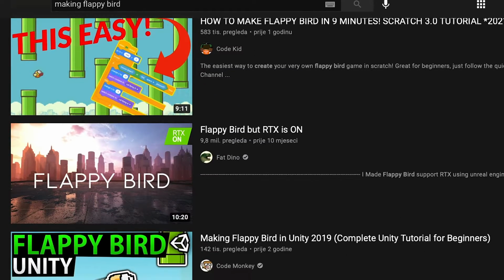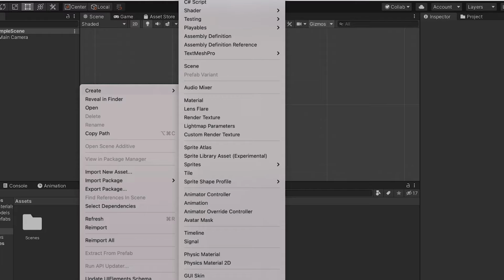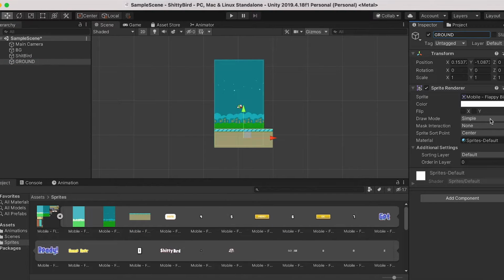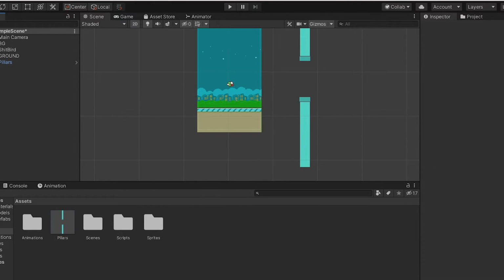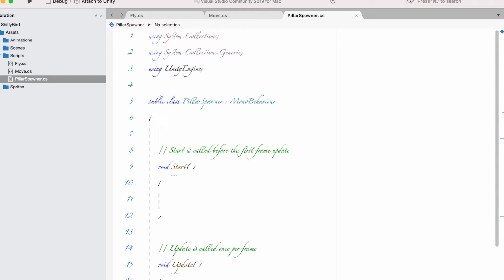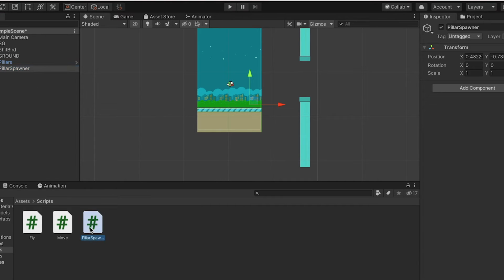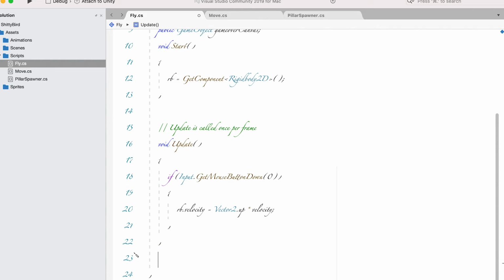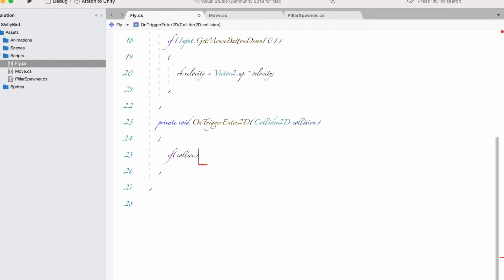Making a Game in CURSIVE FONT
I made Flappy Bird but i used cursive font instead of the normal one.. it's safe to say there was some trouble, Watch the video to find out!

//About me
Hey!  I'm an indie game developer, currently working on a mobile survival game in Unity. This is my devlog where I show off the progress and I'll upload once a week!